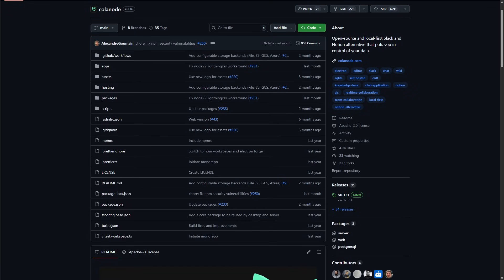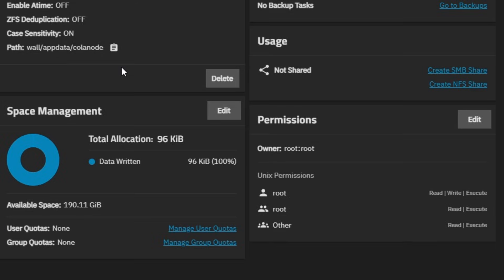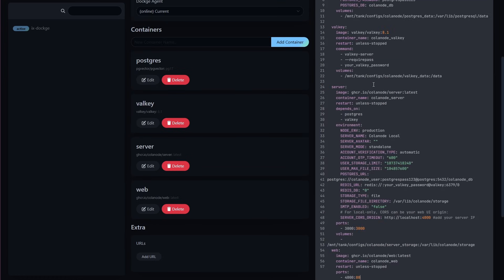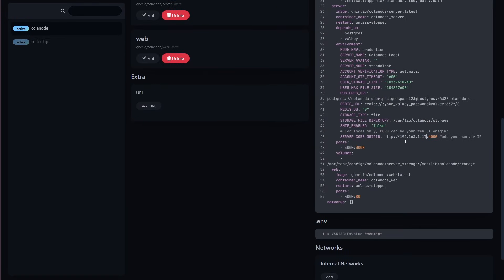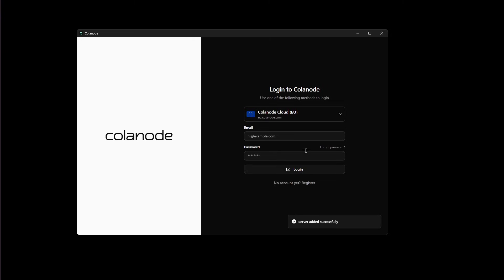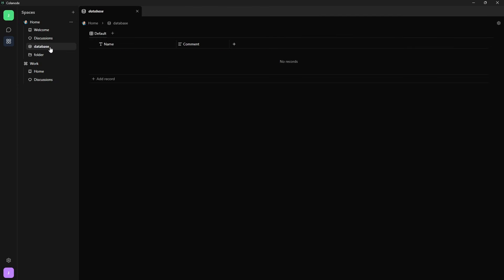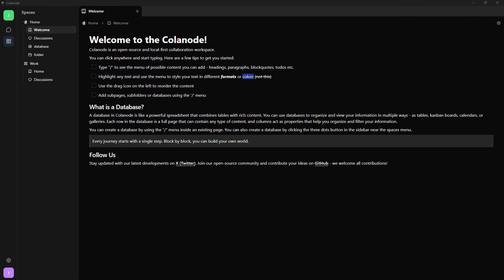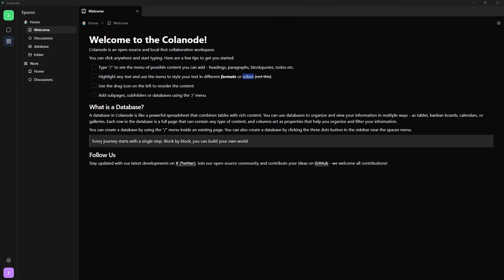Replace Slack & Notion | TrueNAS Community Edition 2025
In this video, we’re taking a look at Colanode, an open-source, local-first collaboration workspace that you can fully self-host. It combines real-time chat, rich text pages, databases, and file management into a single platform while keeping your data under your control.

We’ll walk through its core features, how the local-first model works both online and offline, and why Colanode is a compelling alternative to hosted tools like Notion or Slack for privacy-focused teams and homelabs.

📌 Timestamps:
0:00 Intro
0:47 Create the dataset
2:00 Deploy Colanode
5:30 Colanode overview
9:04 Conclusion